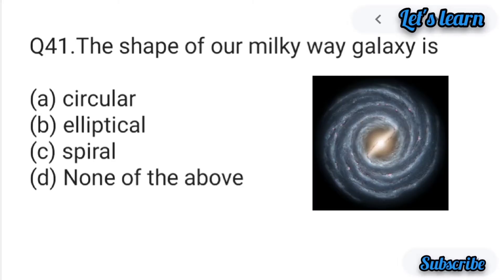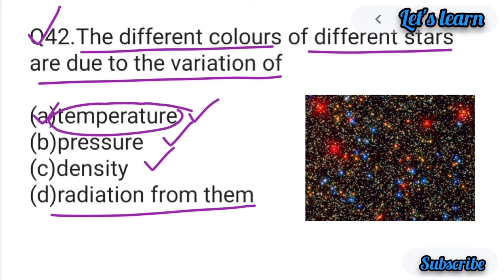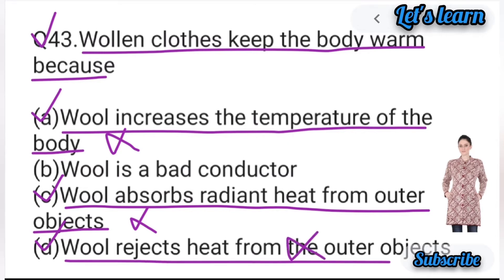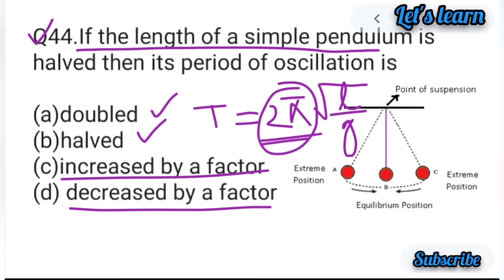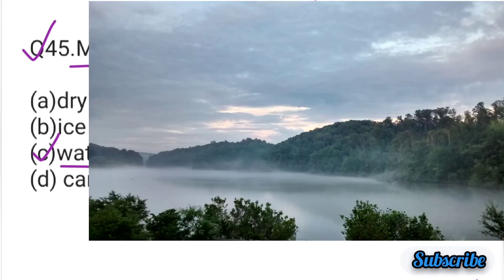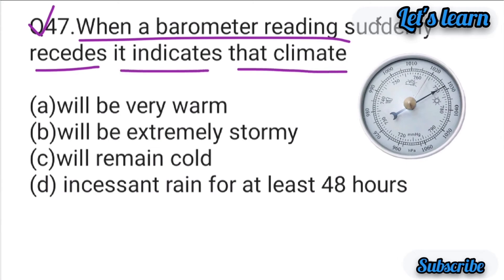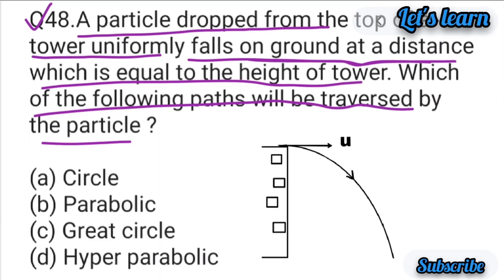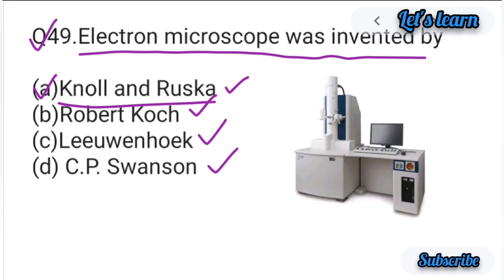(Day 5) GENERAL SCIENCE |400 IMPORTANT QUESTIONS SERIES of PHYSICS for NTPC| RAILWAY GROUP D|WBCS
Find Us

English Grammar Worksheets with answers OFFICIAL WEBSITE -Homeoflearning.in Homeoflearning In this video I have discussed GENERAL SCIENCE .These questions are selective, informative and very important for upcoming competition exams like CGL/ CHSL/MTS /WBCS and other state level exams...

SOME USEFUL LINKS TO WATCH